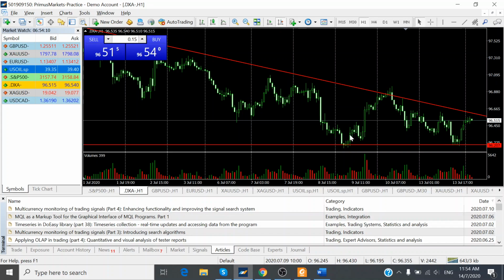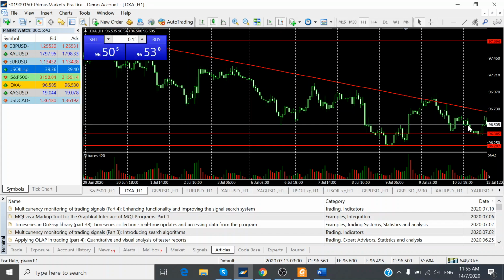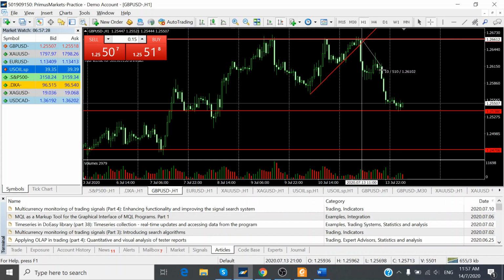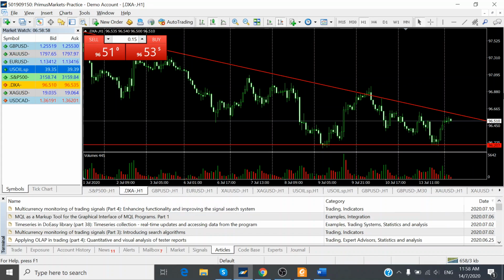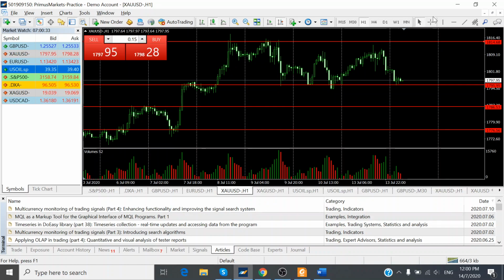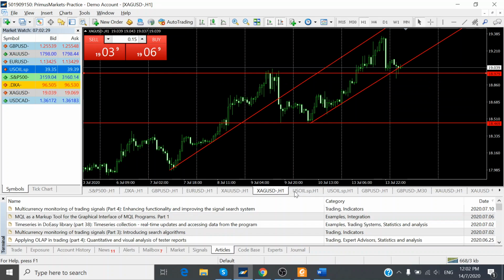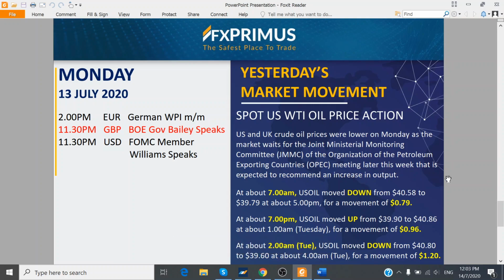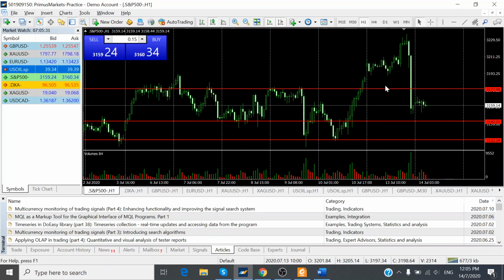EDMUND TAN. 14TH JULY 2020. PART 2. PRICE ACTION & SENTIMENT ANALYSIS.